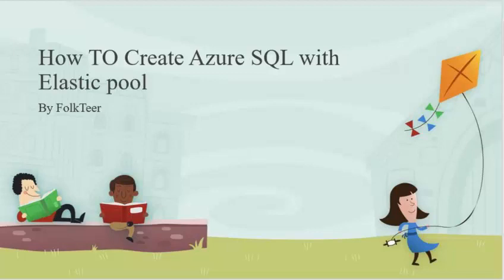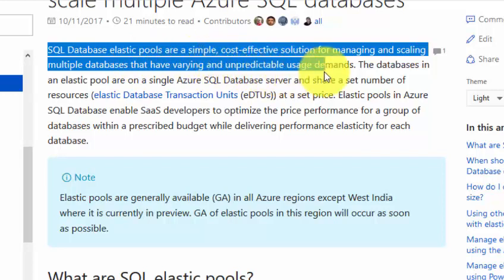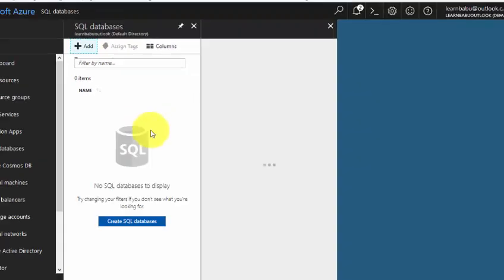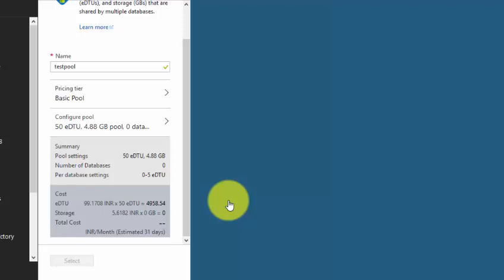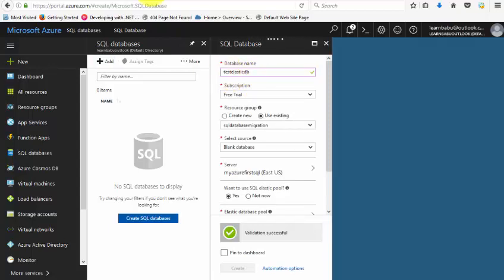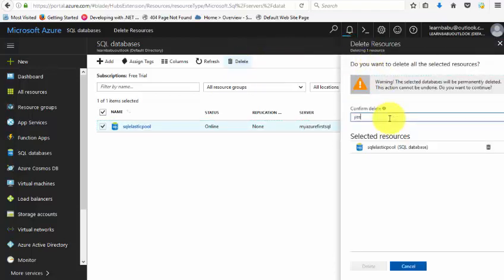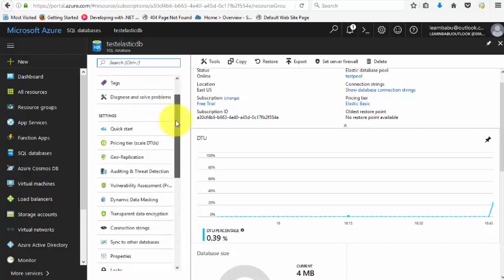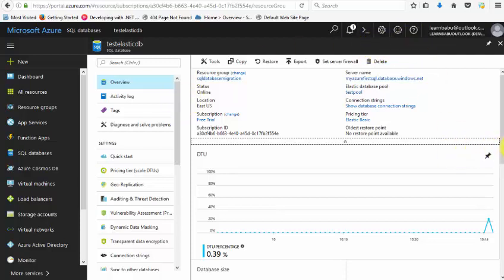How To Setup Azure SQL with Elastic Pool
- why we need elastic pool for Azure SQL
- How to create Azure SQL with Elastic Pool Option
- Elastic pool options